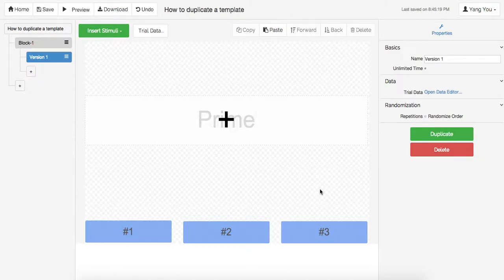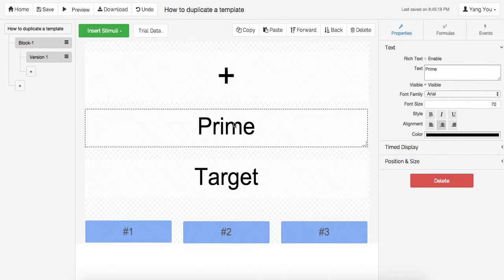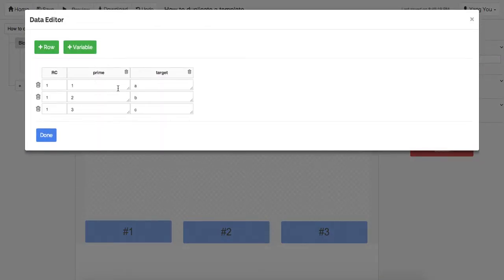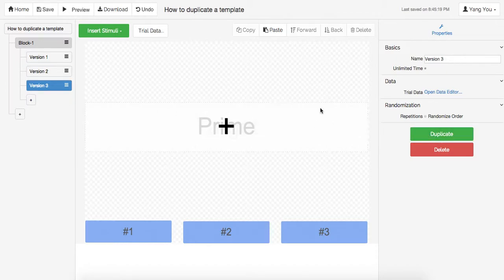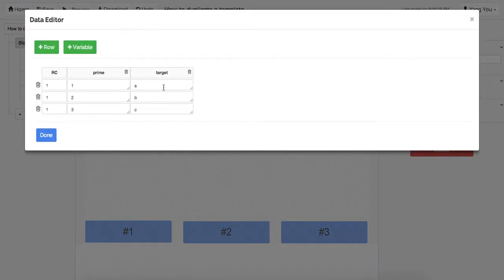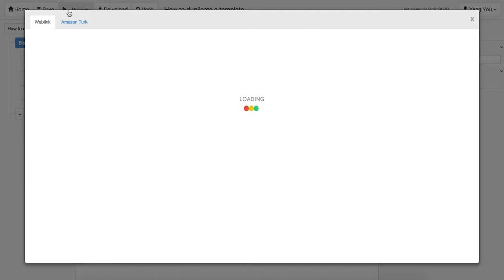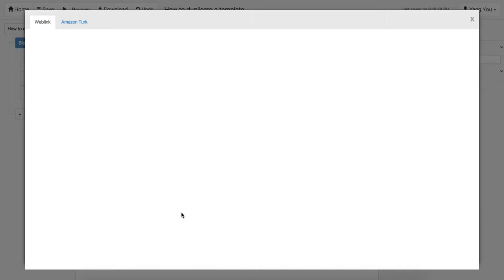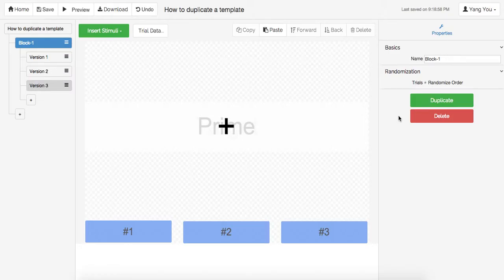Cognilab | Duplicating trial-templates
After creating a trial-template for your experiment, say version 1, duplicating that trial-template for version 2 and version 3 are as easy as clicking 2 buttons. Let us show you how!